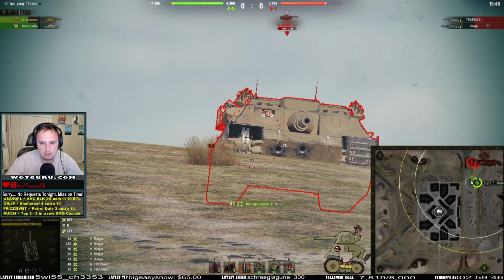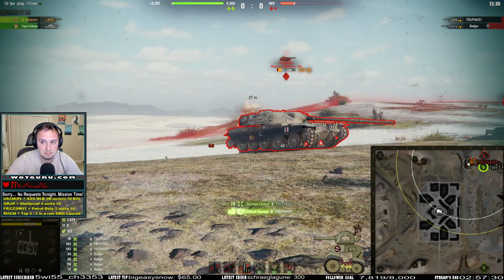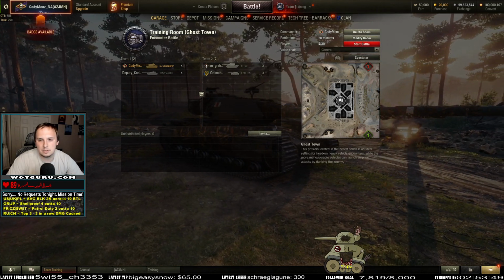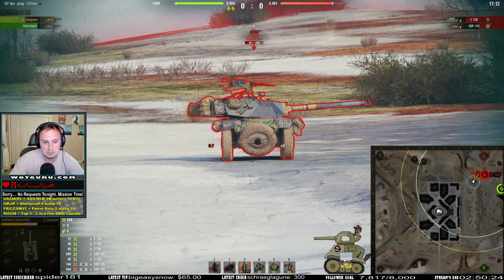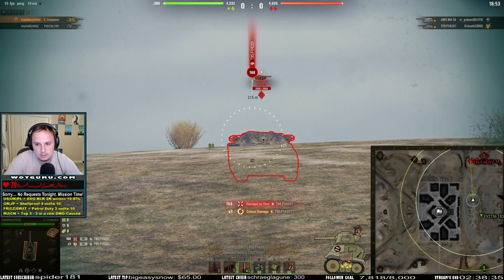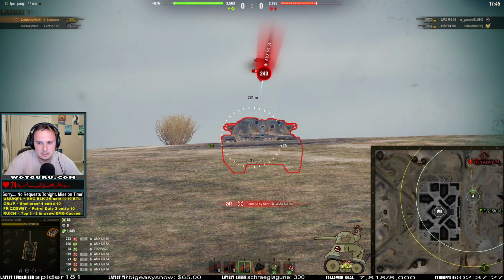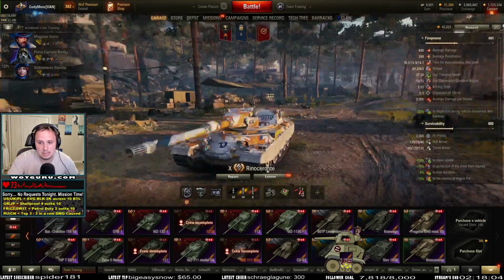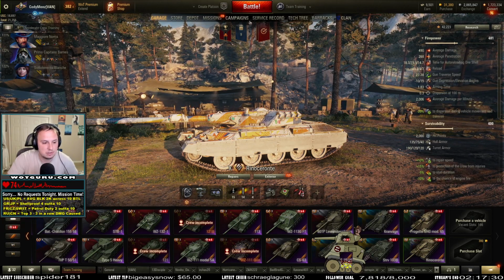1.13 HE Changes Explained | "Live" Test of HE Changes + Live Server Comparison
This video is a clip of my recent live stream where we dive deep into the HE changes coming in the 1.13 update. A little over of an hour of testing HE against primarily the T95 Chieftain along with other tanks and explaining the nuisances of HE changes coming to the game. Enjoy!